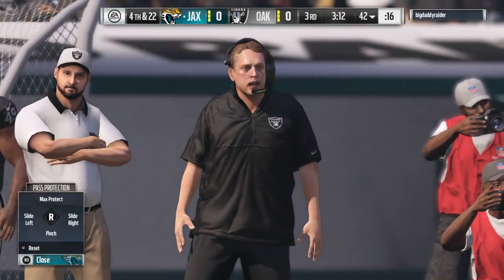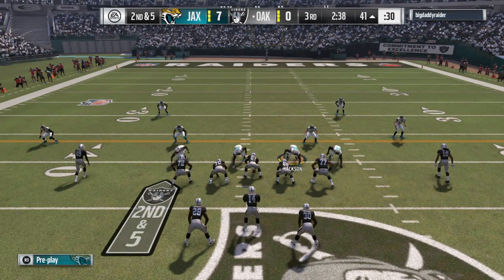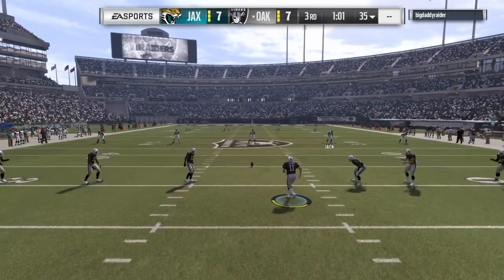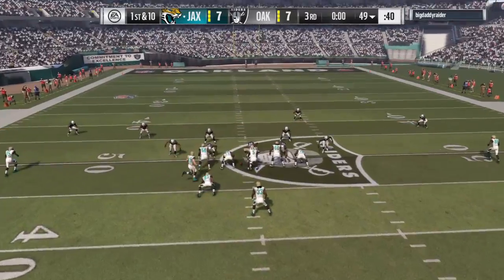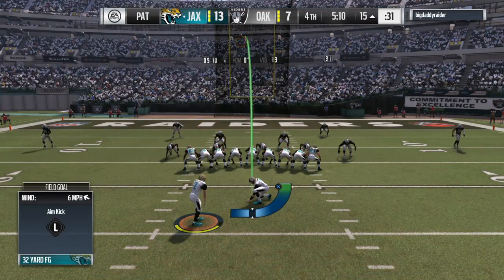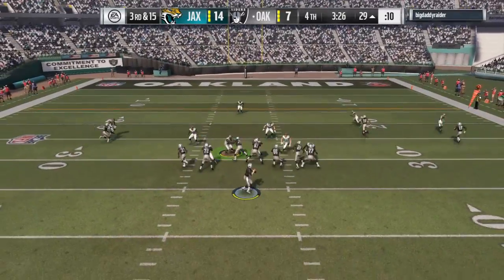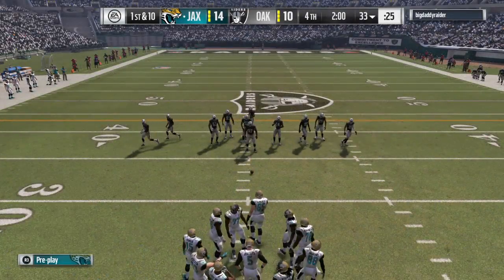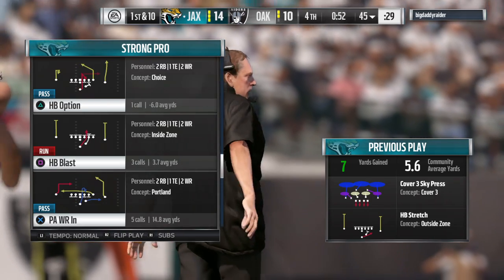Madden NFL 17_20161227194456